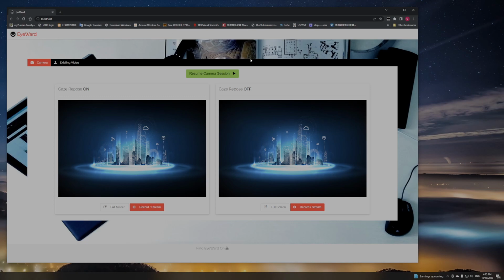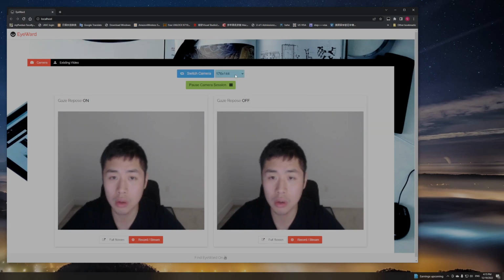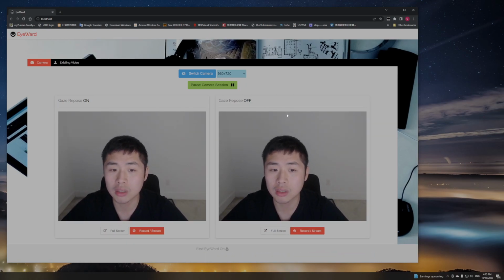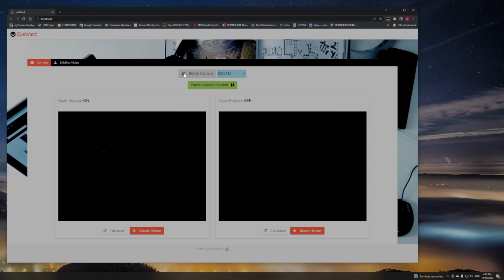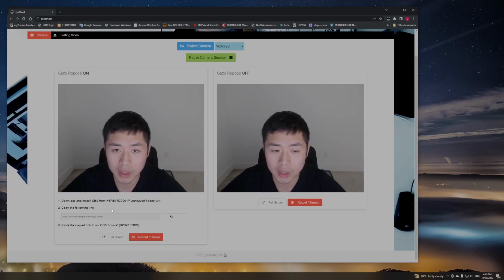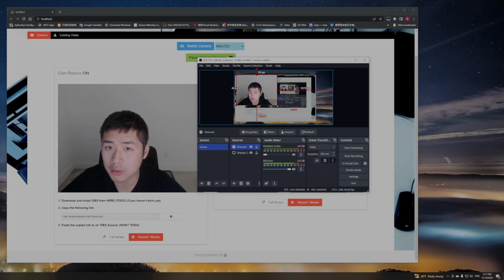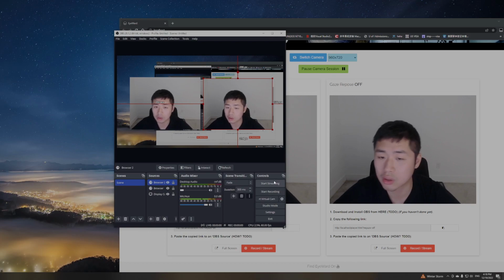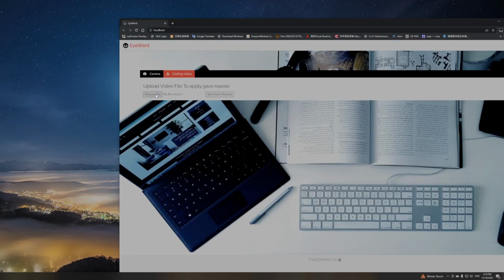Process So far in the Gaze Repose Application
Right now, I am pretty done with the real time mode (capturing video and apply gaze redirection in real time). And now I am doing the offline mode conversion process.

This program will run locally on your desktop/laptop so you need a windows 10 (64-bit) and NVDIA graphic card that is 20xx, 30xx, 40xx, or titan (any GPU with Tensor cores).